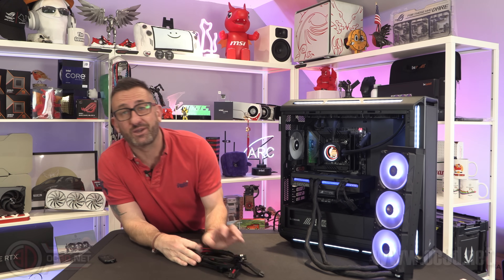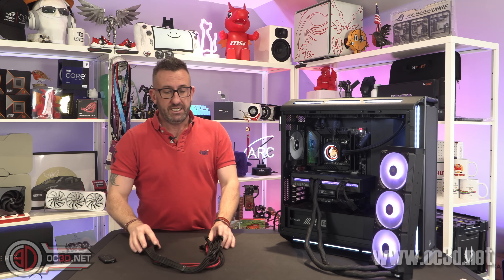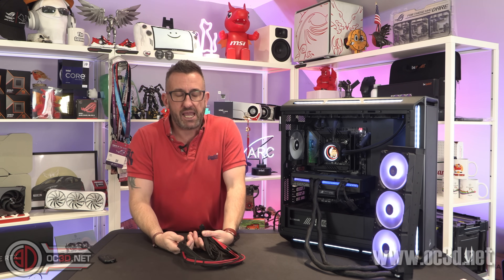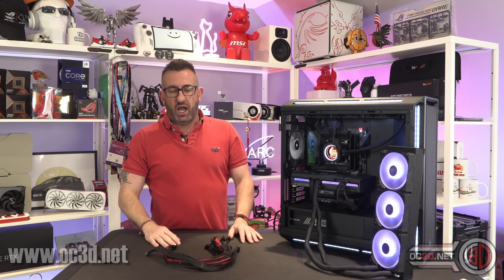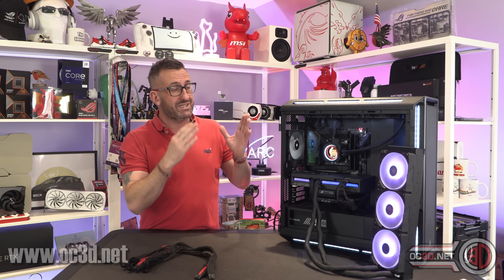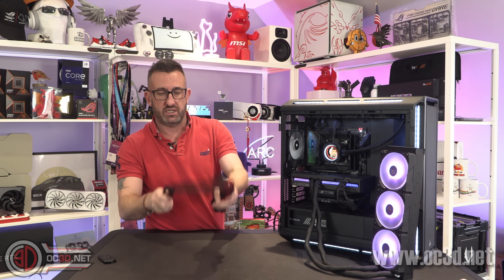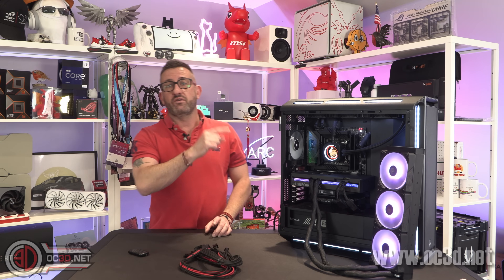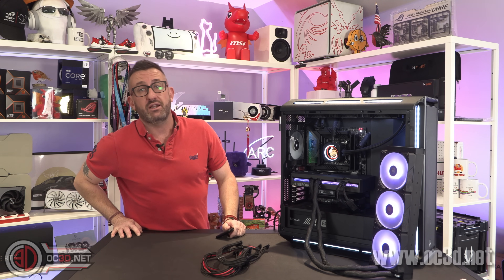Cable Issues! ROG Astral RTX 5090 LC Liquid Cooled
Our experience with the new 5090 and the combination of the Asus GPUTweekIII software and why it may have just saved us killing the card.